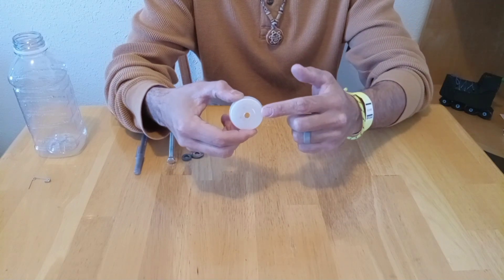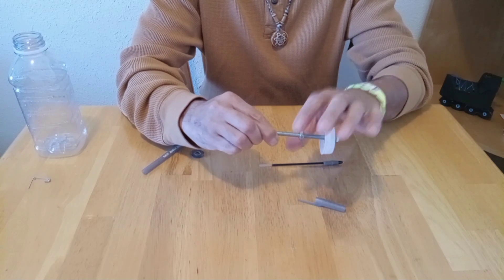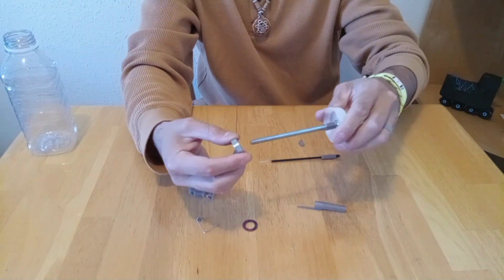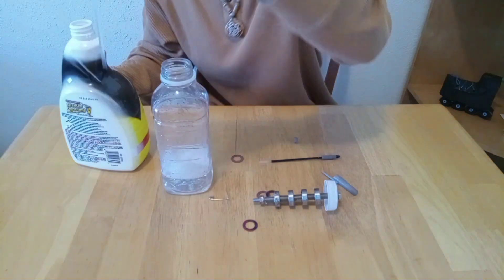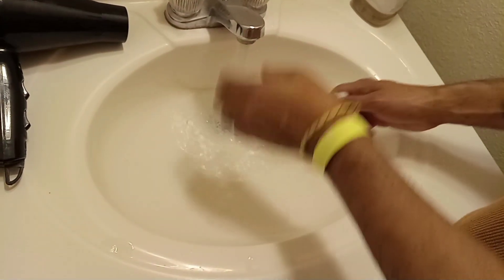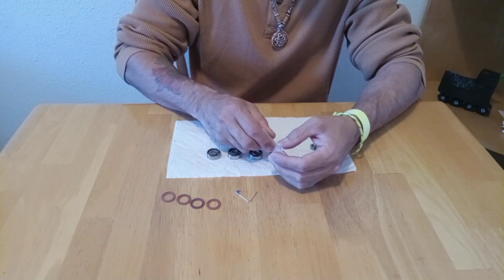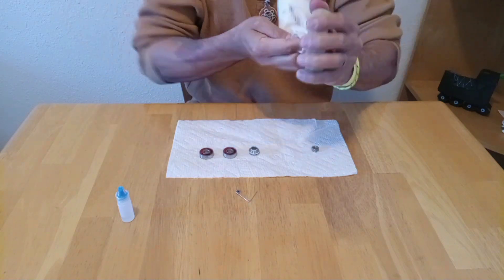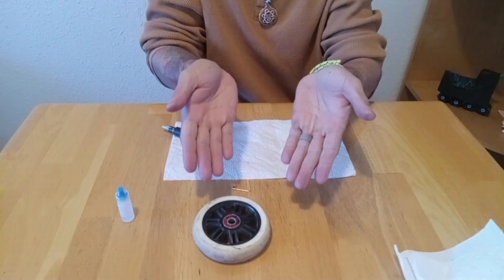How to Clean Your Blades Bearings Fast and Easy!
Just wanted to share how I clean my skate Bearings. I feel is a fast, and easy way to make them perform better, and last longer!